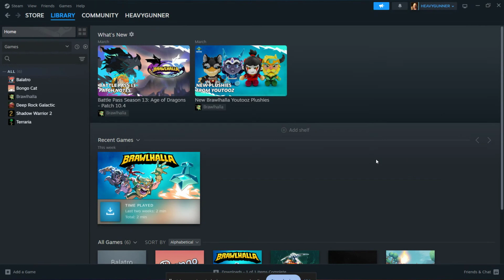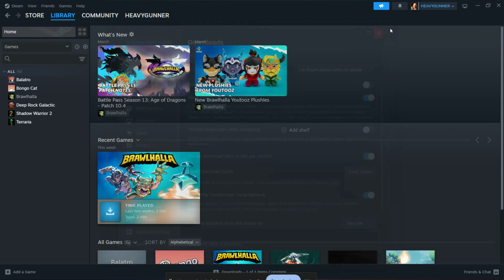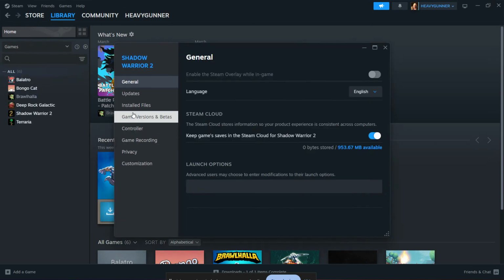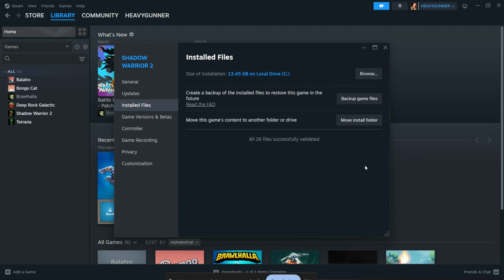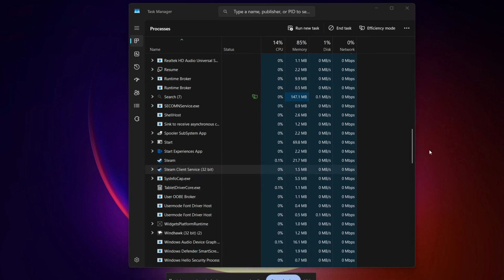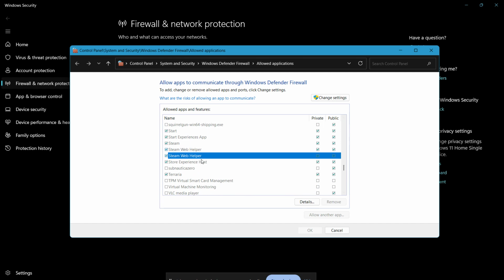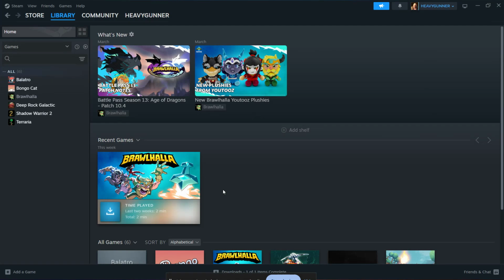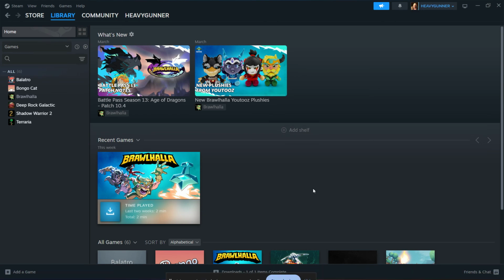Steam Error 11 (Easy Fix Guide)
Learn how to fix Steam Error 11 with simple step-by-step troubleshooting, including clearing the download cache, verifying game files, restarting Steam, checking security software, and running Steam as administrator.

🕚Timestamps:
0:00 Intro
0:22 Clear Download Cache
1:02 Verify Integrity of Game Files
1:33 Restart Steam and PC
1:59 Check Antivirus and Firewall
2:28 Run Steam as Administrator
2:53 Recap

✍️What You'll Learn In This Video:
• How To Fix Steam Error 11 Quickly
• How To Clear Steam Download Cache
• How To Verify Steam Game File Integrity
• How To Restart Steam And Windows Properly
• How To Check Antivirus And Firewall Conflicts
• How To Run Steam As Administrator
• How To Troubleshoot Steam Runtime Errors
• How To Fix Corrupted Steam Downloads And Files

💡Pro Tips:
• Clear the download cache after interrupted updates or failed installs.
• Always verify the affected game files before reinstalling Steam.
• Use Task Manager to fully close Steam before restarting.
• Add Steam to antivirus and firewall exceptions if it keeps getting blocked.
• Try running Steam as administrator when file permission issues appear.